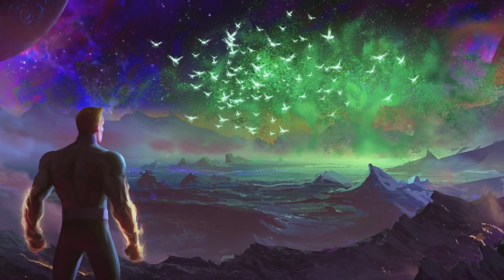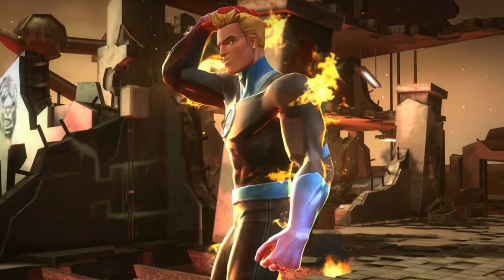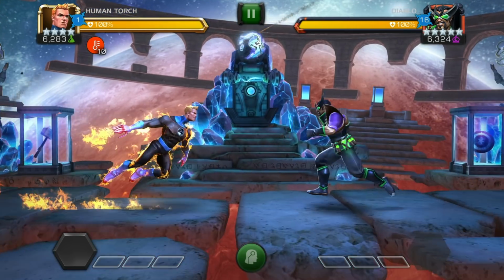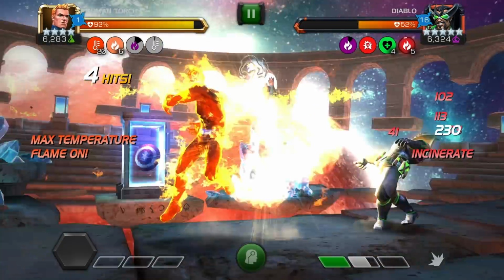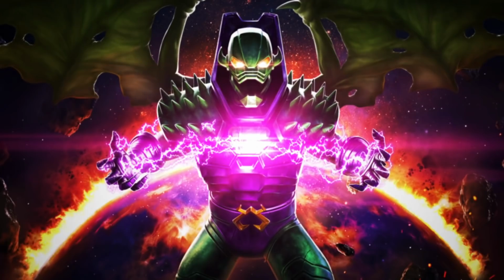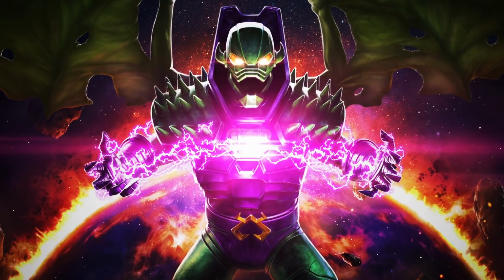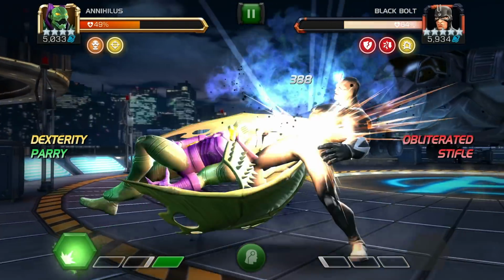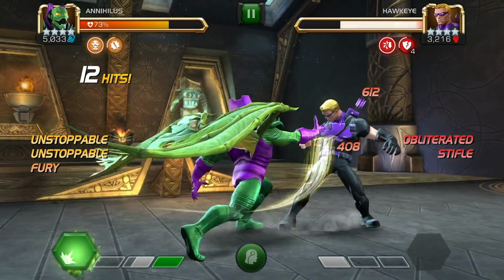The Fantastic Chronicles | Chapter 2: The Living Death Who Walks! | Marvel Contest of Champions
The second chapter of the Fantastic Chronicles is here as we add the Human Torch to The Contest!